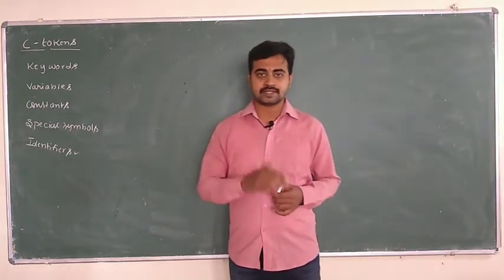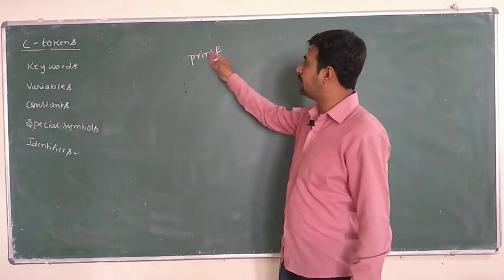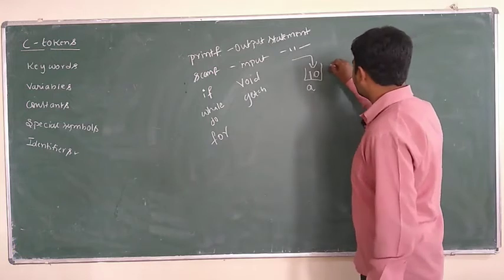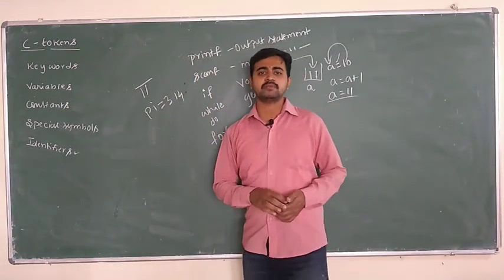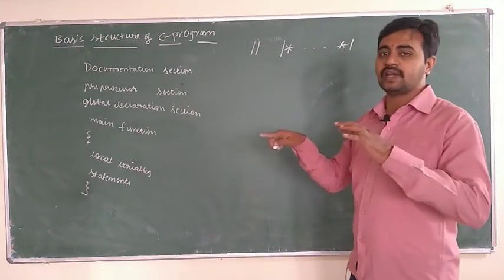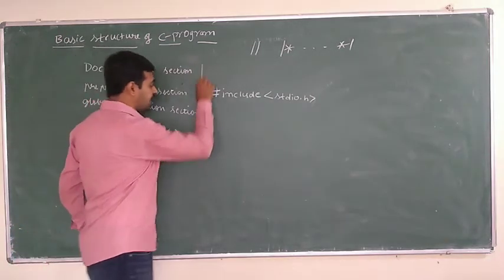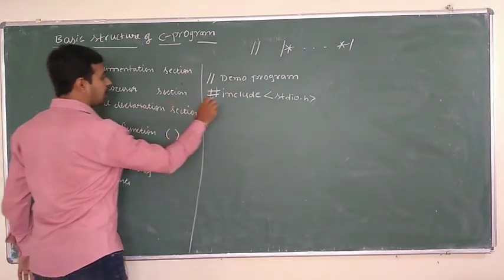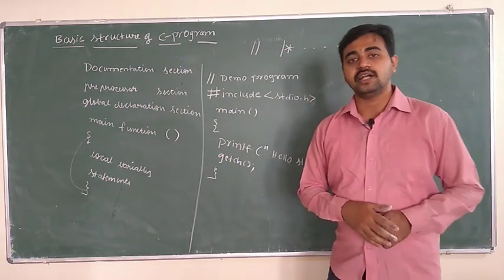C TOKENS and BASIC STRUCTURE OF C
By Shiva Prasad